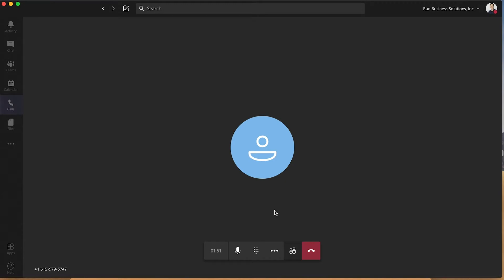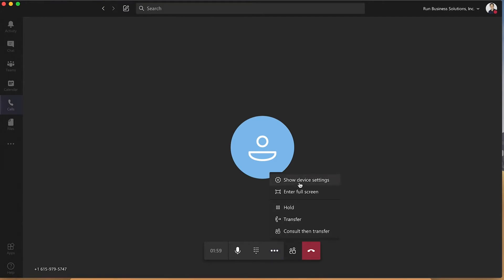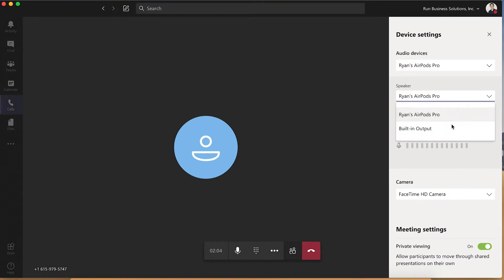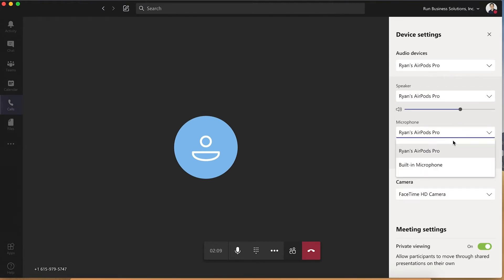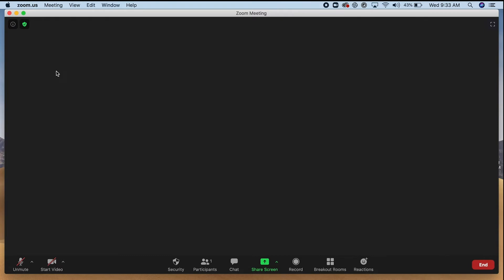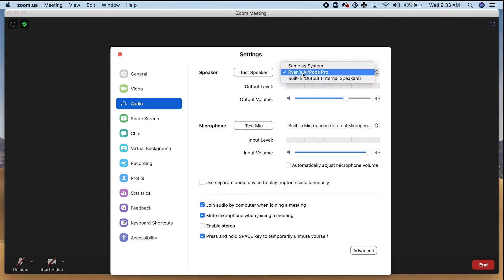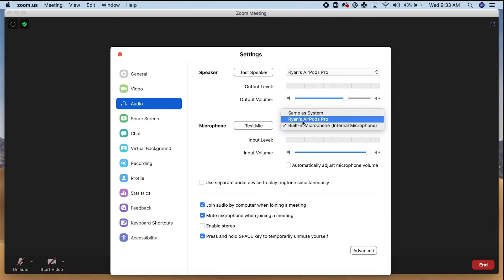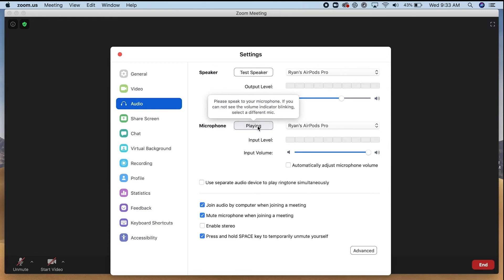How to change audio settings in Zoom and Teams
Due to the increase in video conferencing, our technicians have been getting a lot of questions on how to change audio settings during Teams or Zoom video conferences. Below are simple instructions on how to change audio inputs and outputs on both platforms:

In Teams, whether you are on an audio call or a video call, the process for accessing your device settings is the same:

- Hover over the 3 grey dots for More Actions
- Select Show device settings
- Under the Speaker drop-down menu, select your preferred audio output device.
- Under the Microphone drop-down menu, select your preferred audio input device.

In Zoom, the process is very similar. To get to your audio inputs:

- Click on your profile picture
- Select Settings
- Select Audio

Zoom also gives you the ability to test your speaker and your mic inside the audio settings window.

The Runbiz YouTube channel is dedicated to informing and educating the public on the latest in cybersecurity, software, applications & more.